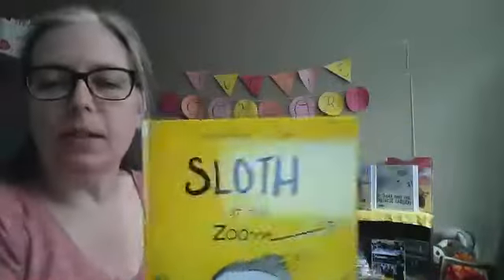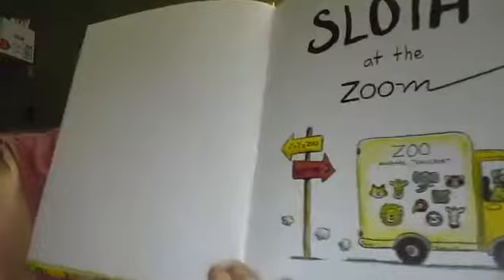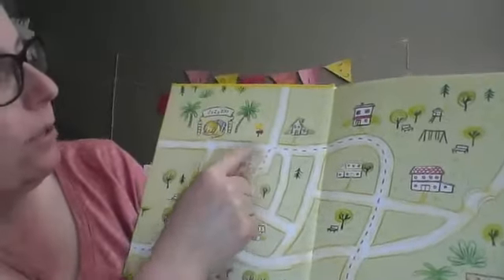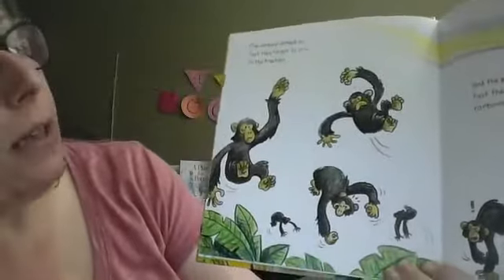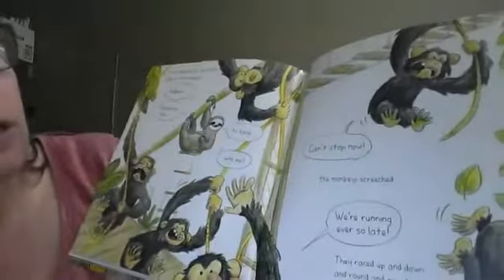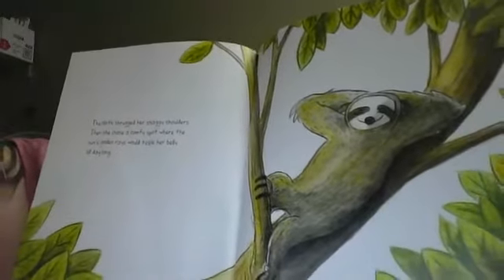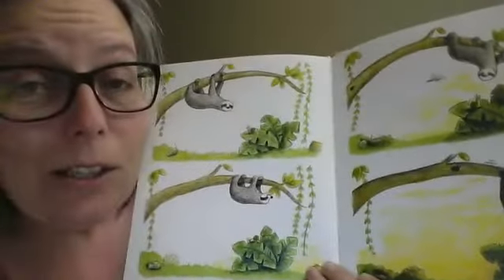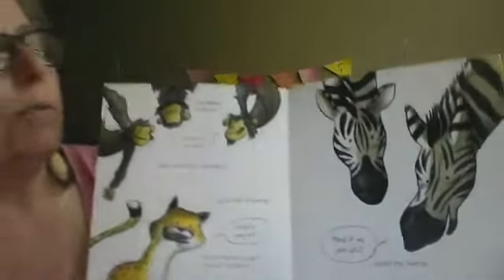Blue Spruce Book Club: "Sloth at the Zoom" and "Mr. Brown Can Moo! Can You?"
It's a mix of new and old tonight and I bet you'll love them both! "Sloth at the Zoom" by Helaine Becker and illustrated by Orbie is nominated for the 2020 Blue Spruce Award. Cast your vote after listening to all 10 books!
Auntie B. has some fun with "Mr. Brown Can Moo! Can You?" Dr. Seuss's Book of Wonderful Noises. Join in the noisemaking fun!